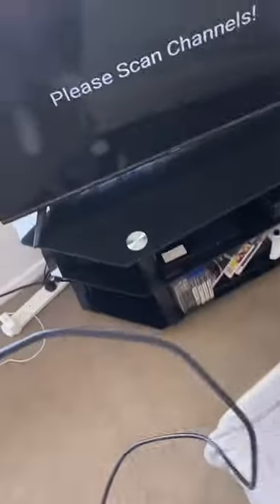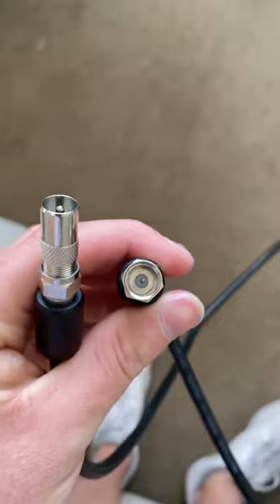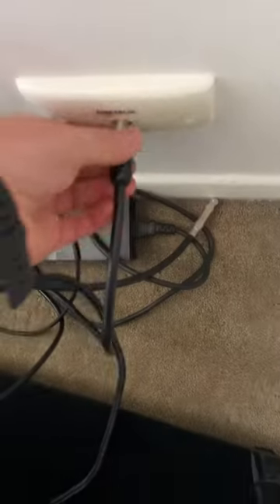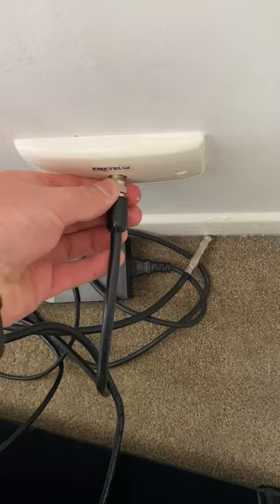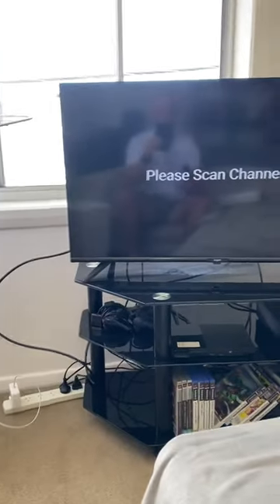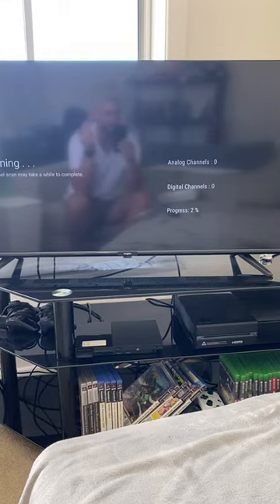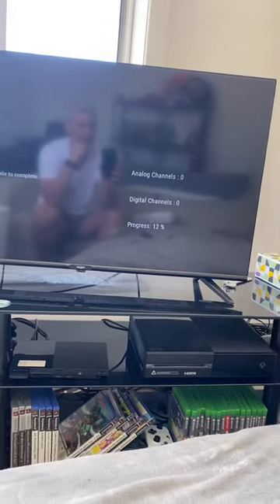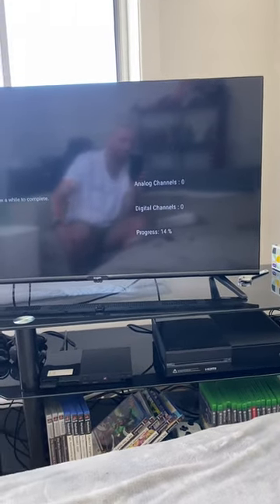Help me set up my Kogan TV for Free-air television, please!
I need help connecting my Kogan TV to set up free-air television. I have bought the F-type male cable, but it doesn’t seem to want to do the job for me. If you have any advice or tips for how I can fix this problem, then you my friend, are a great friend. 🥰🥰🥰